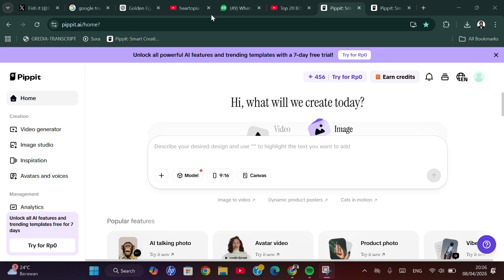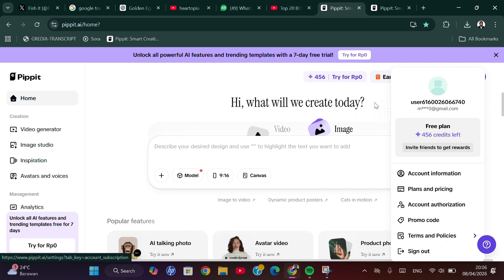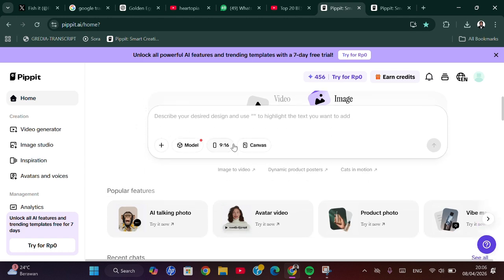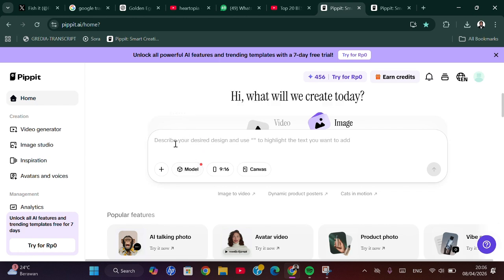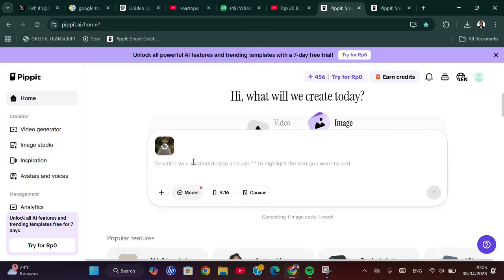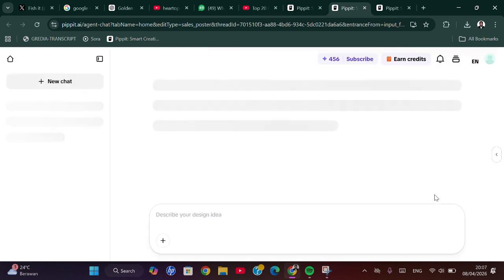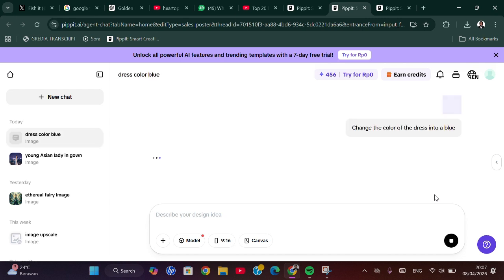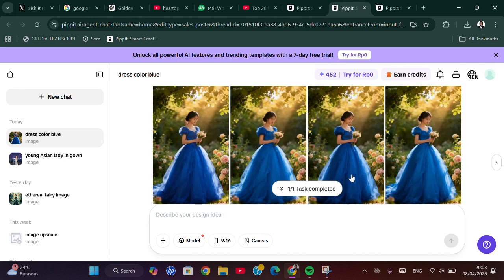How to Change Dress Color in Photo Using AI Free | Pipet AI Tutorial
Learn how to change the color of a dress or clothes in any photo using free artificial intelligence tools. This tutorial demonstrates how to use Pipet AI to upload an image, enter simple text prompts, and easily modify clothing colors without advanced photo editing skills. Follow along to see how the AI processes the request, generates new color options, and allows you to download the final edited image.

0:00 Change Dress Color in Photo Using AI
0:12 Sign In and Get Free Credits on Pipet AI
0:36 Upload Photo and Add Prompt to Change Color
1:27 View AI Generated Results and Download Image